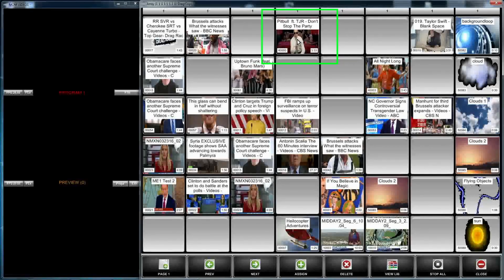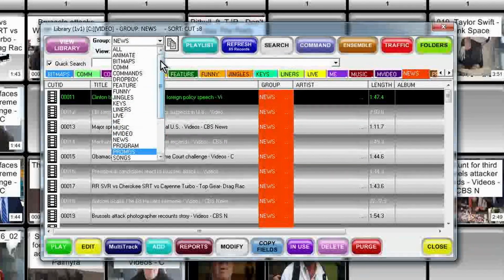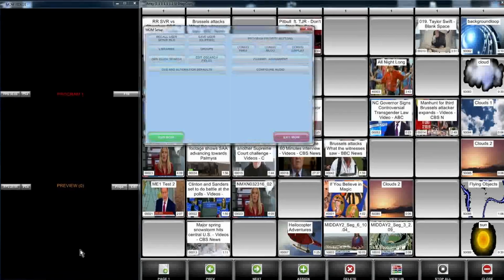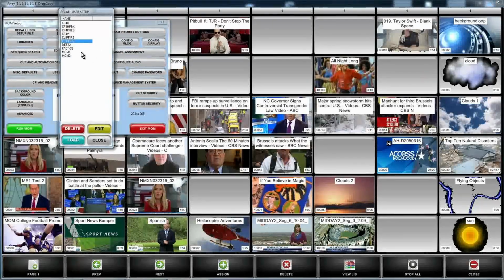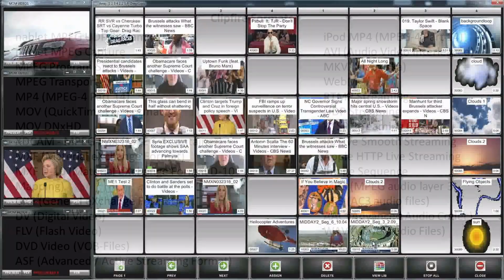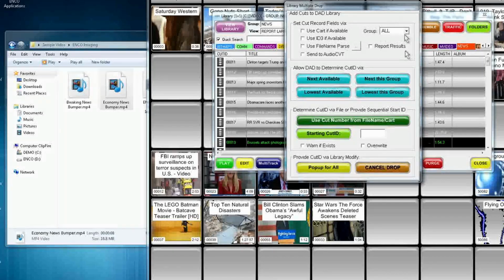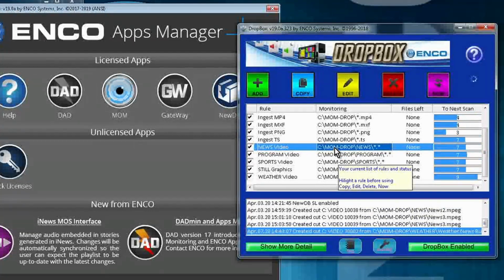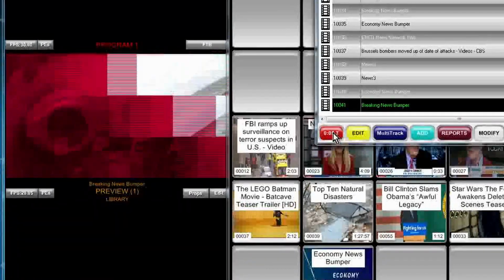Virtual Demo - ClipFire Technical Overview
Dave walks through the various interfaces of ClipFire and discusses the benefits of automating your video playout with ENCO.